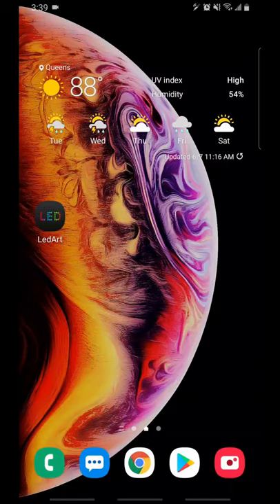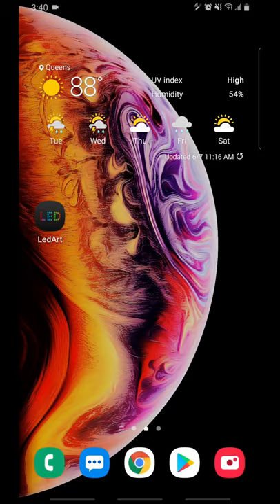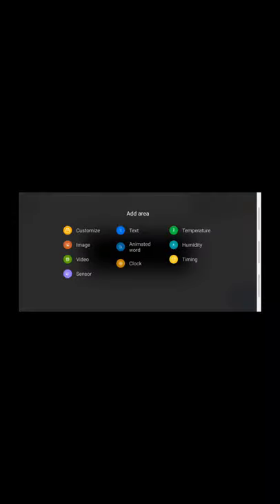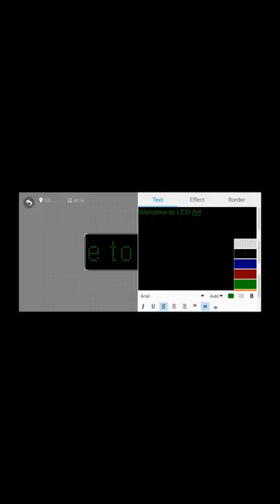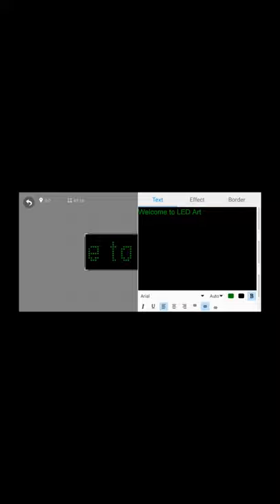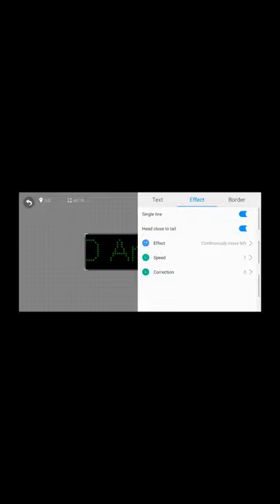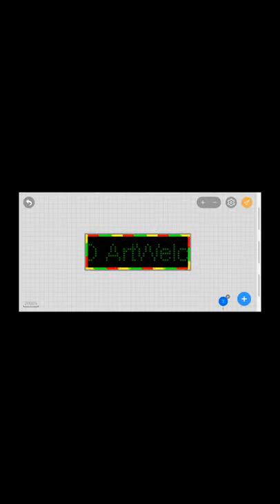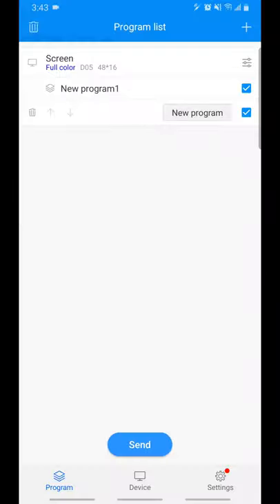Led Art - How to add text to the Display